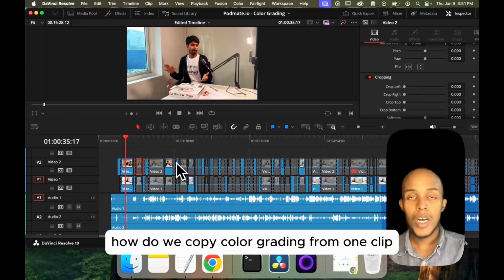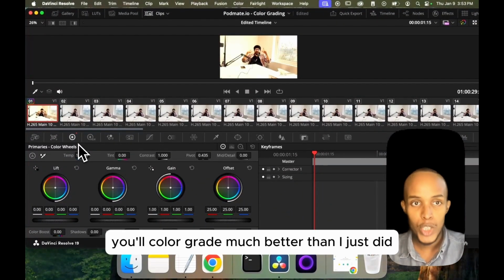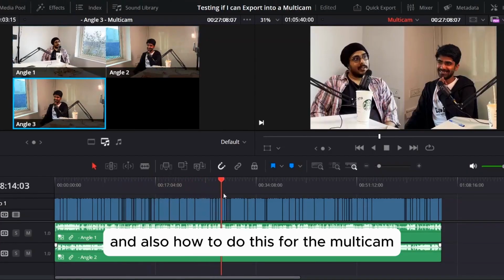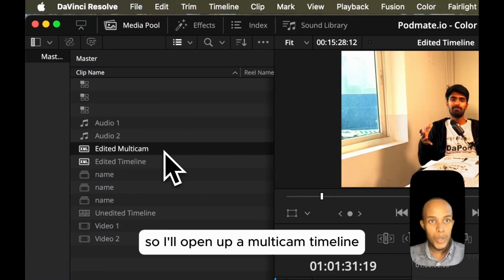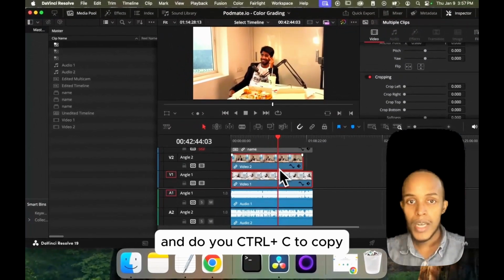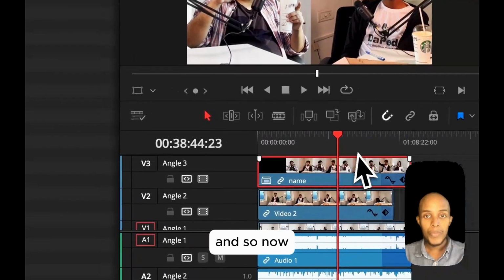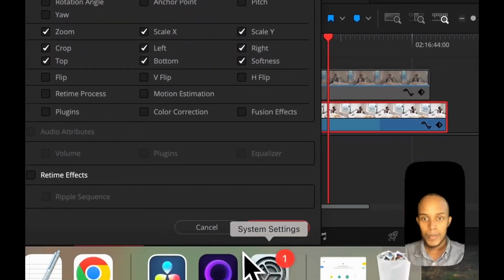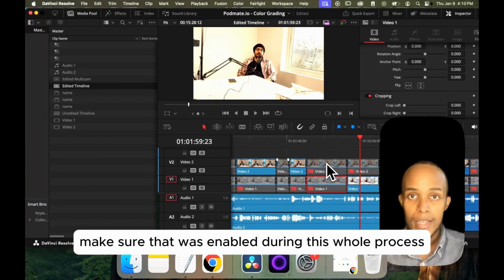How to Color Grade Many Clips at Once (Davinci Resolve)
If you'd like to save massive time editing a video podcast.
- Save time with features like Angle Switching, Audio Ducking and Multicam tool support!

0:00 Color Grading Multiple Clips
1:07 How to Copy Color Grading to Other Clips
2:34 Doing it for the other track
3:07 How to do Multicam Color Grade
4:53 Color Grading a Splitcam or Compound Clip
7:02 All this work only applies to enabled clips